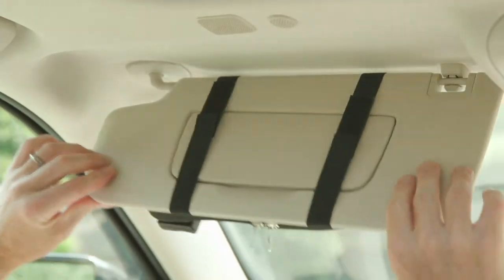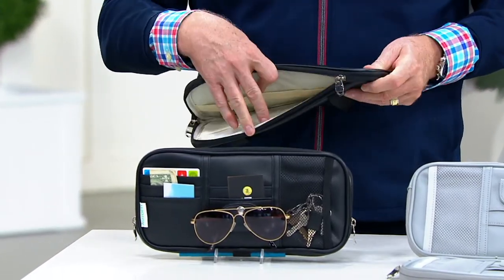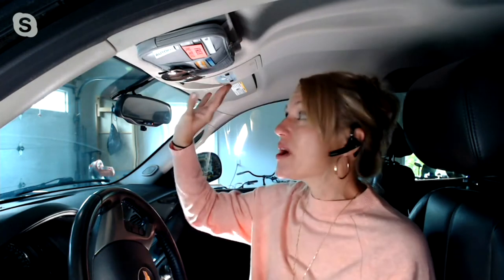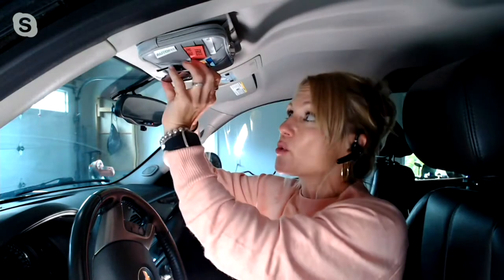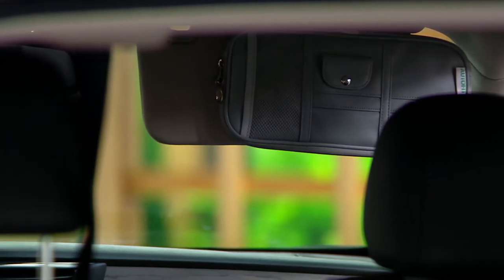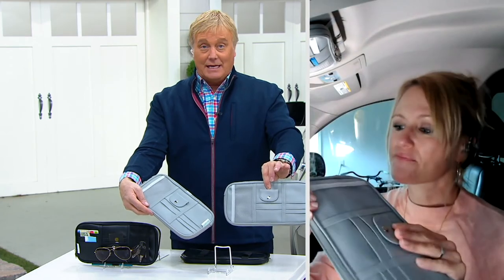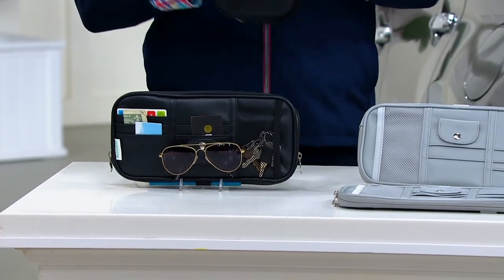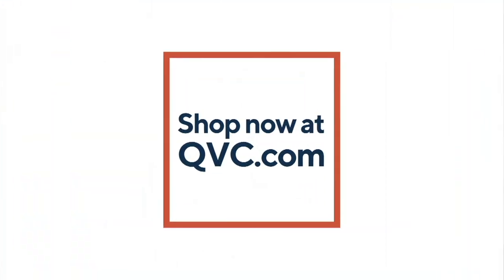Autofit S/2 Visor Organizer with Sunglass Holder by EZBrands on QVC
Autofit S/2 Visor Organizer with Sunglass Holder by EZBrands

Enjoy easy access to all your road trip essentials -- sunglasses, insurance card, registration, and more -- with this set of two visor organizers. From EZBrands.